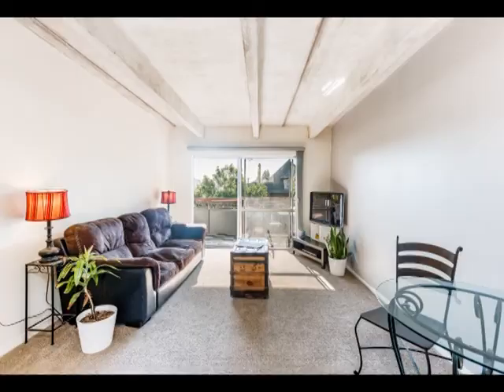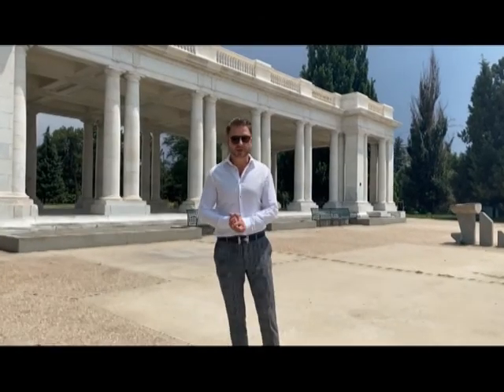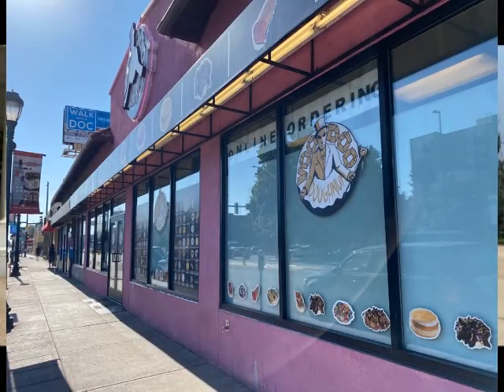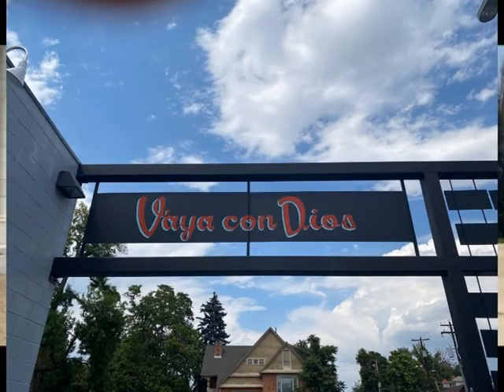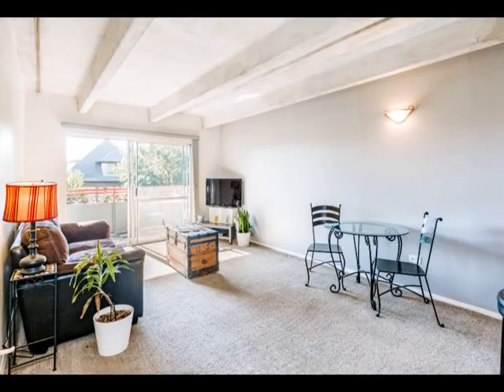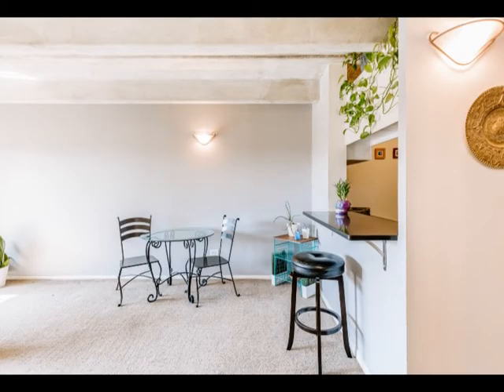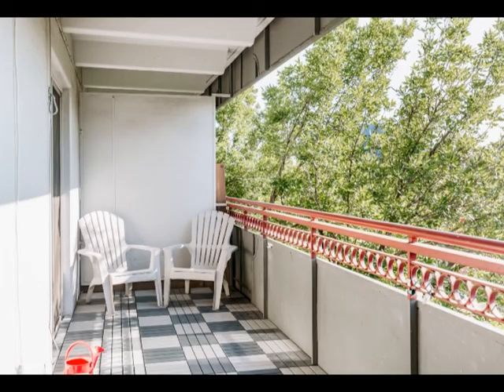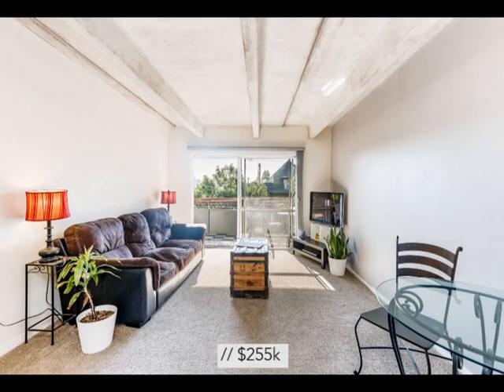Just listed // 1441 N Humboldt #302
Ideal location, thoughtful updates and modern design touches make this property an urban Denver living haven. Perched with unobstructed east-facing city and neighborhood views, this condo is situated in one of Denver’s most coveted historic areas. The space serves as a cozy sanctuary perfect for a quick escape from the bustle of city living, for hosting intimate gatherings of family and friends or for relaxing on the balcony and reveling in the splendor of the city.

This versatile condo has been well cared for and boasts numerous recent updates throughout that give it a highly finished feel, including a fully remodeled bathroom and multiple kitchen touches. Discover how you could make it your own today!